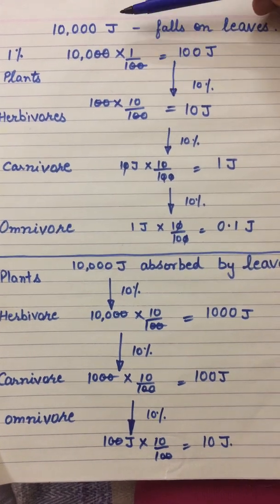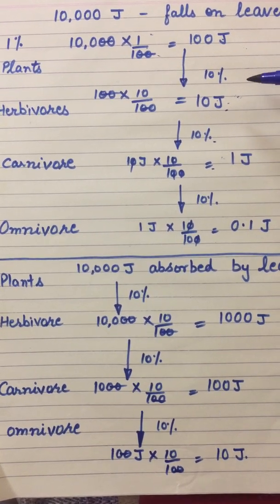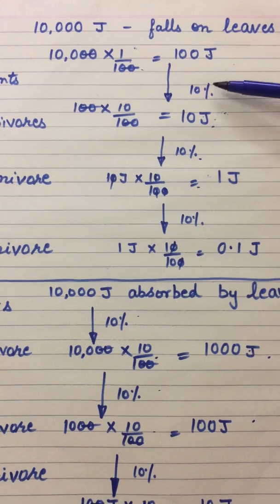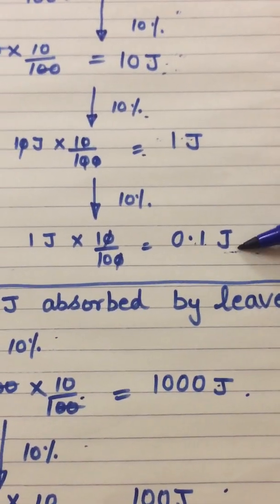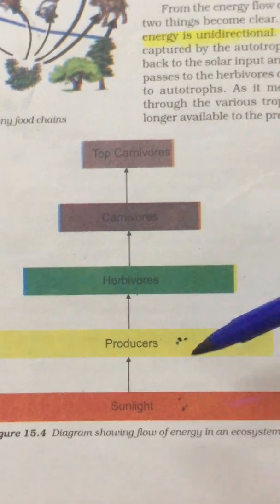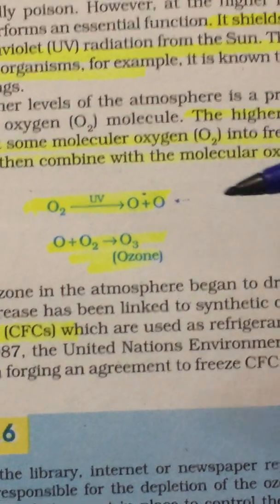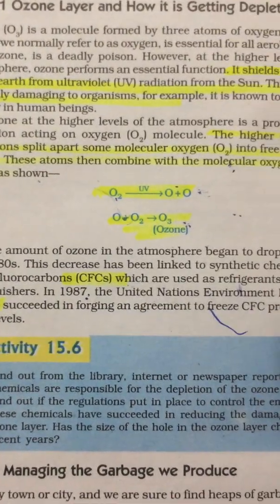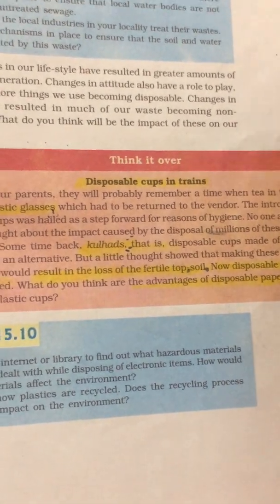Class-10th Biology Ch-15 Our Environment Part-2